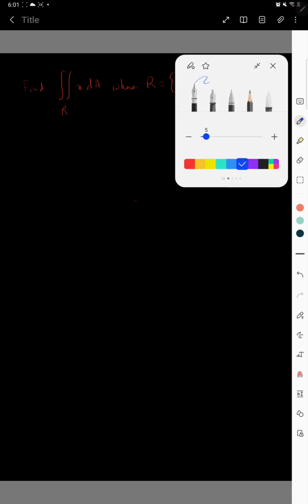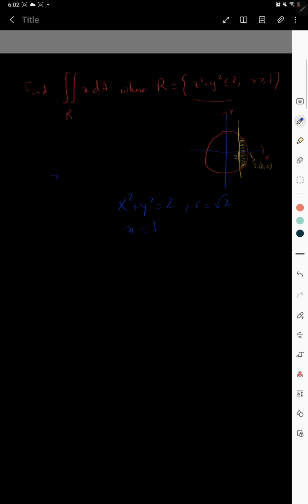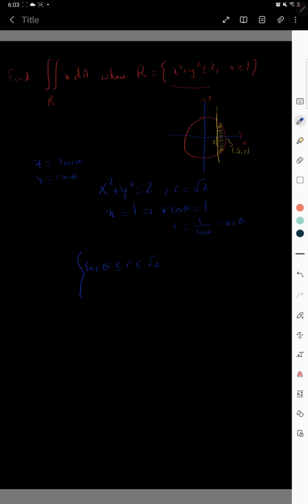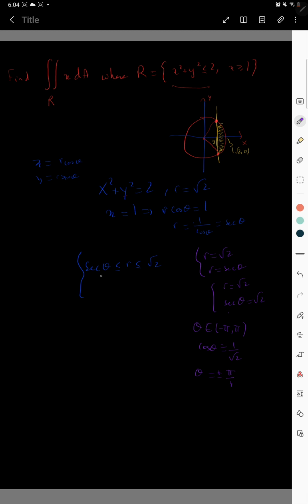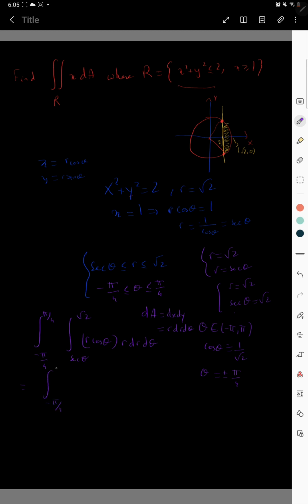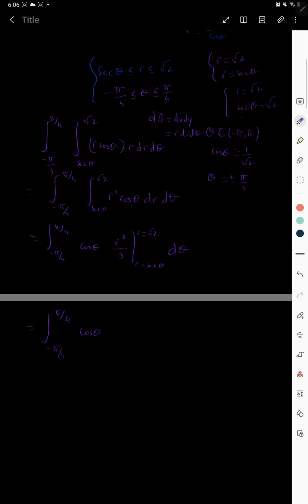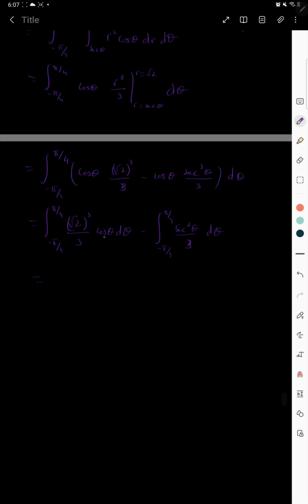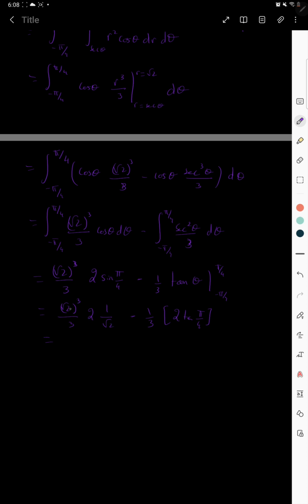Integral in Polar Coordinates - Exercise 2 (Disk non centered at the origin)